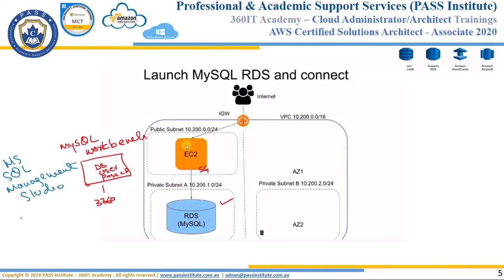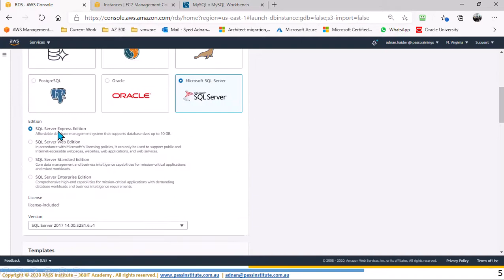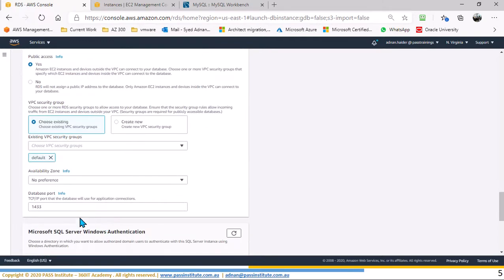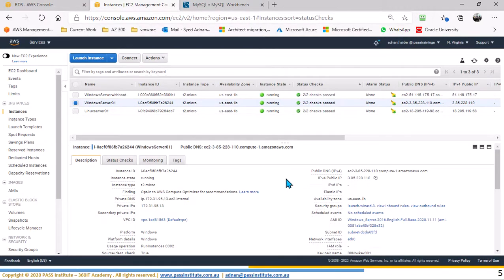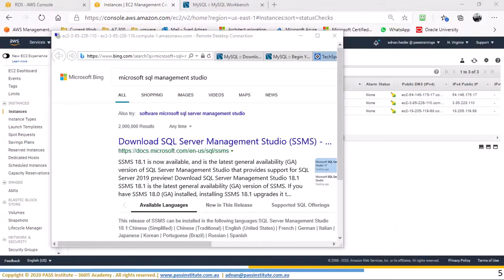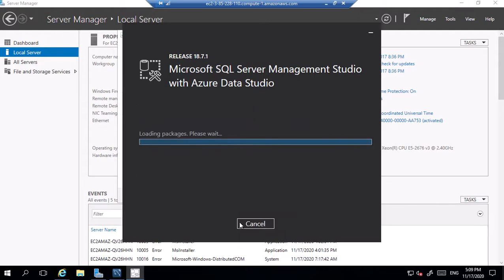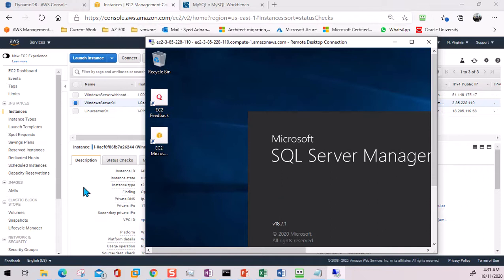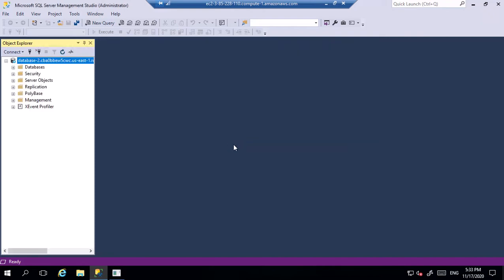20 AWS MSSQL AWS Certified Solutions Architect Associate SAA C02